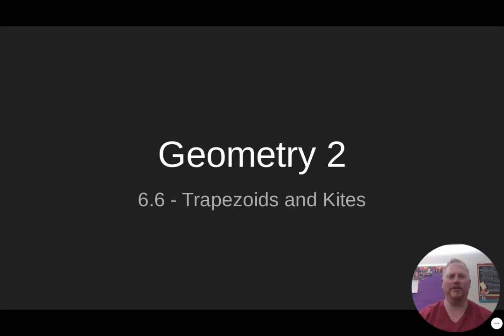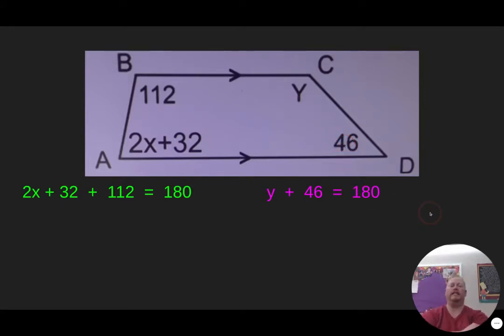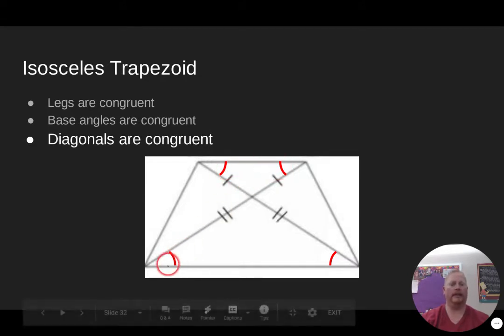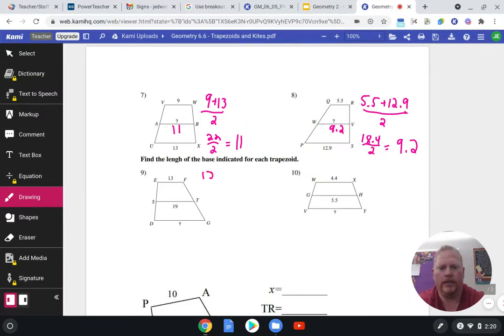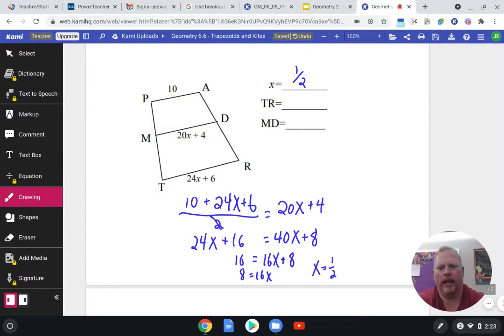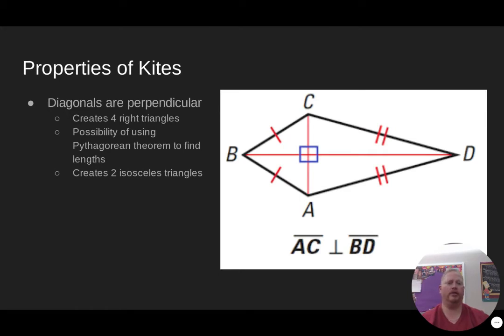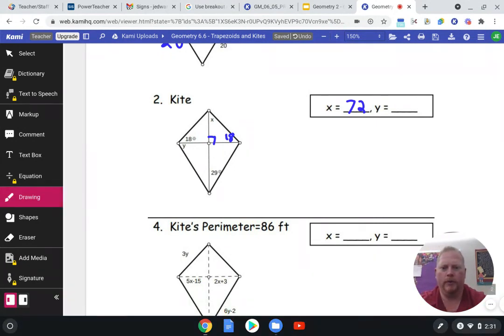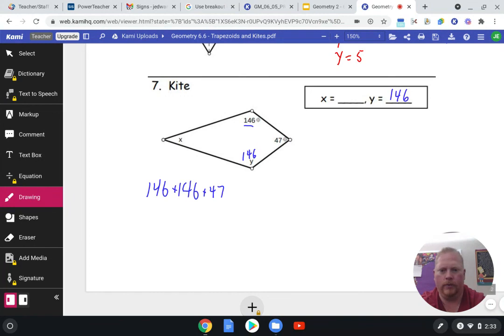Geometry 2 6 6 Trapezoids and Kites